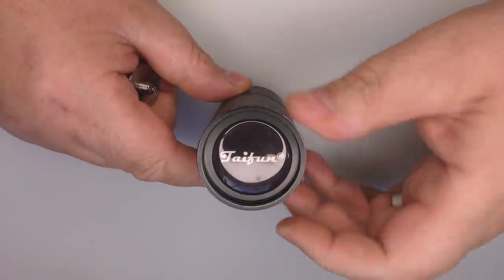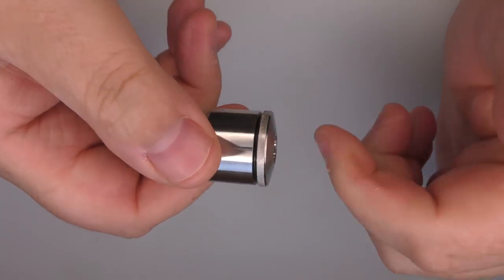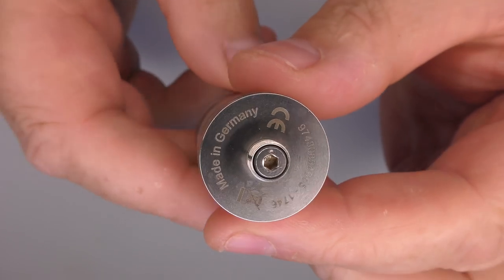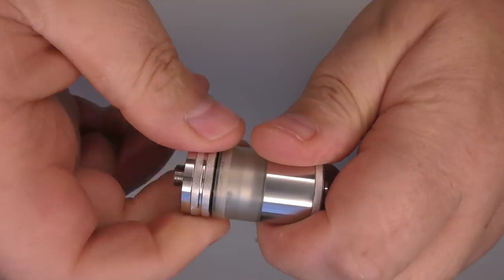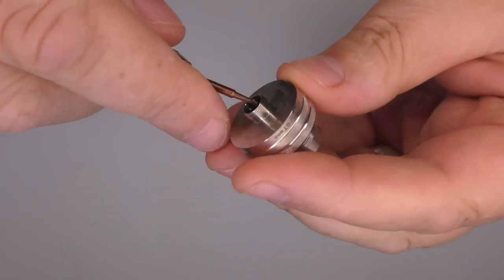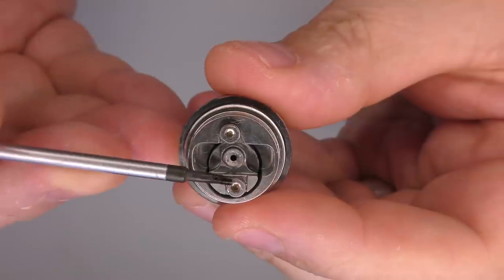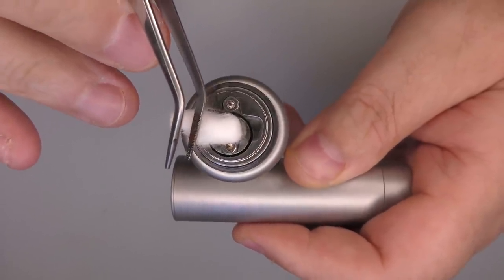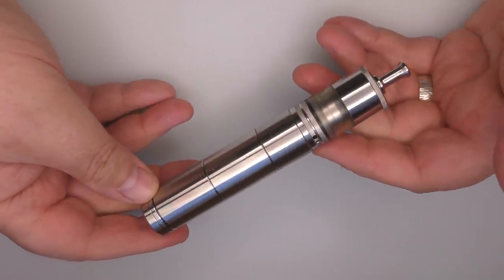Taifun GT One by SmokerStore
Yes I know, pin was upside down in the video, didn't have my glasses on :p

However, I have had this atty for 3 weeks and had many builds through it and the feedback I gave was based on this, NOT what you see in the final video.

Unless other wise stated, any premade coils used in my videos have been supplied

Links:

Equipment I use:

Grecian 2000 light brown
VO5 Hair Gel
Panasonic  HC-V720
A Shed
A very patient wife.